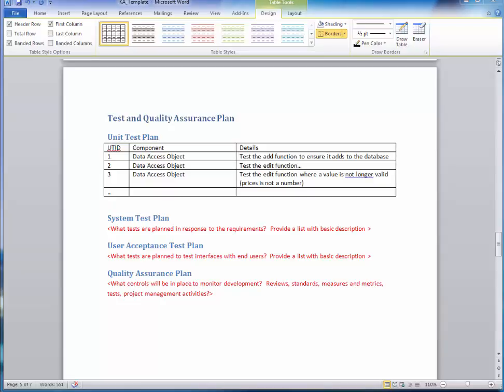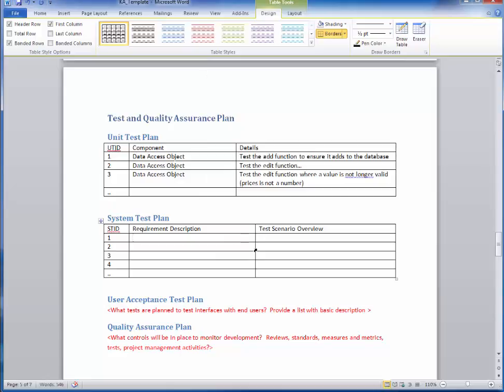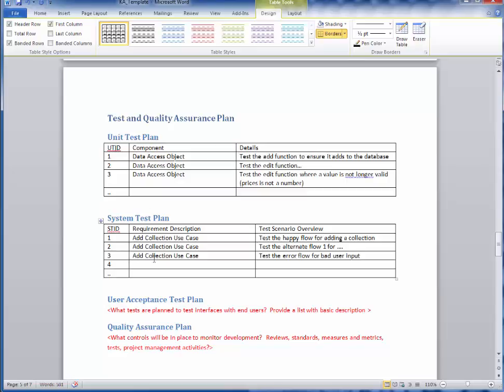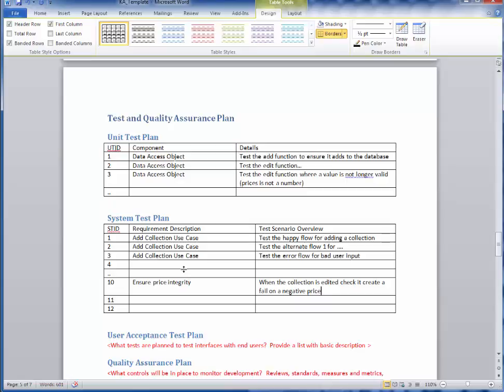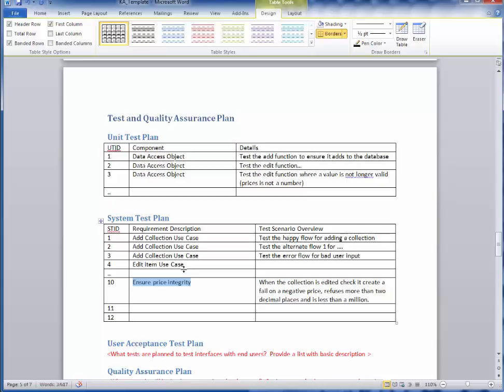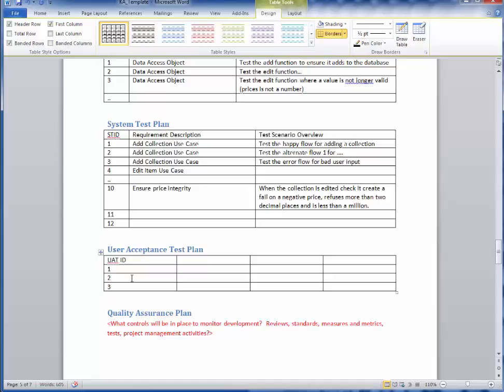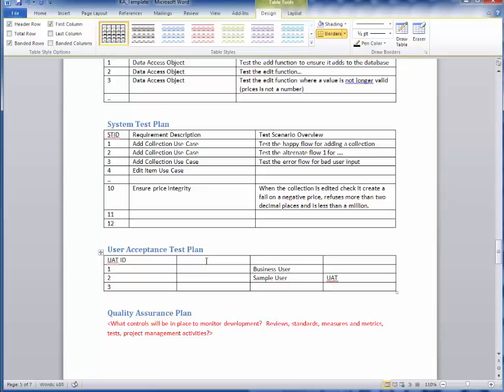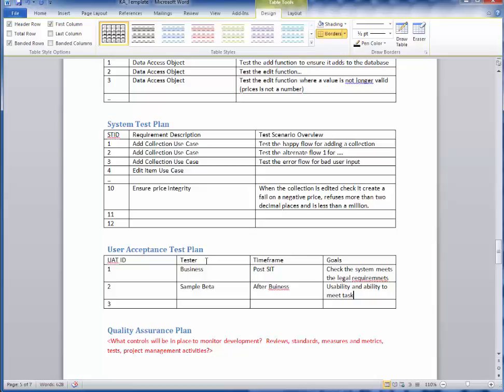4.2 System and UAT Plan